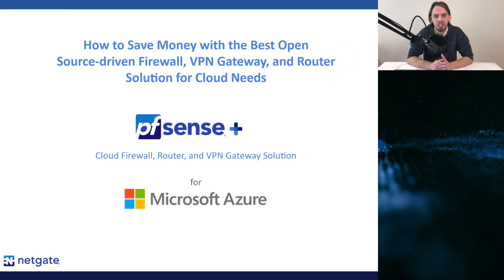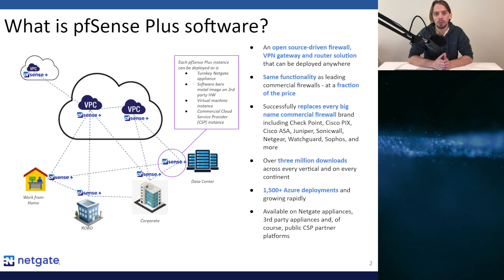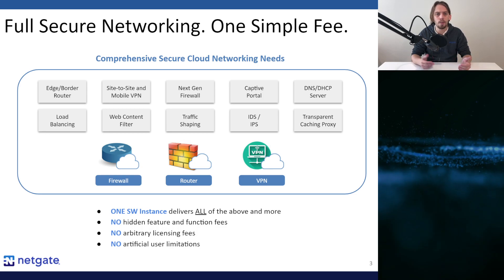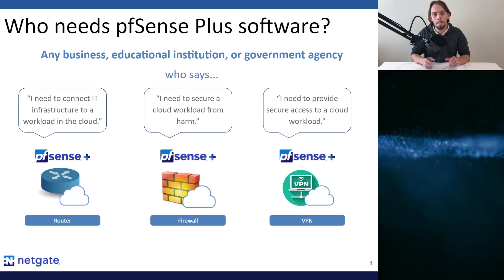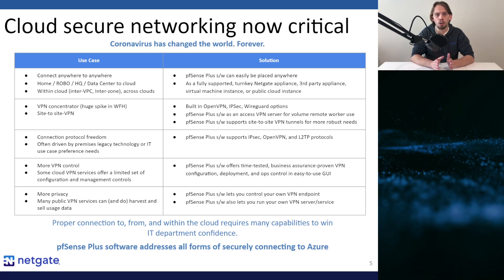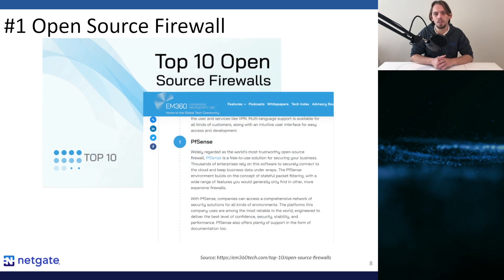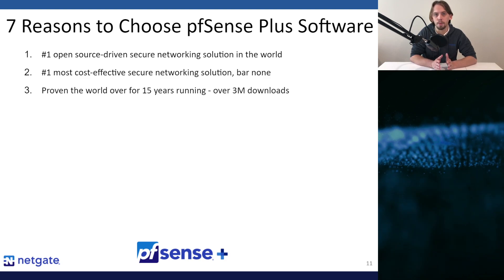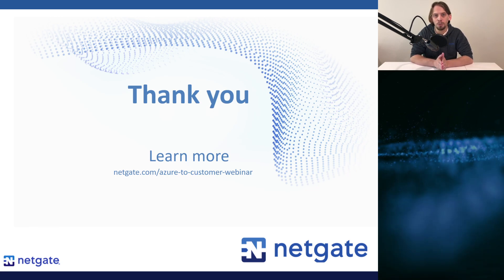Save Money with pfSense Plus as your Cloud Firewall, VPN and Router Solution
Get an overview of pfSense Plus software, the applications it covers, and why it is the ideal solution for your cloud secure networking needs.